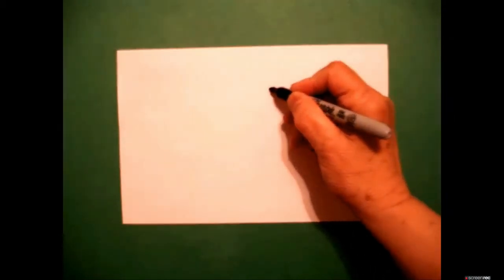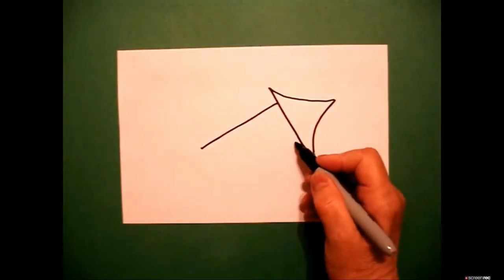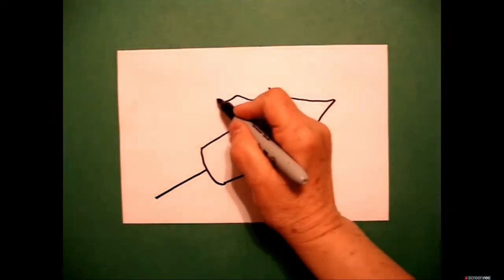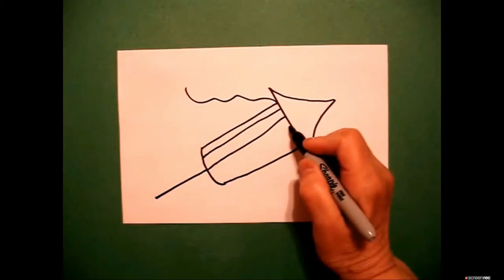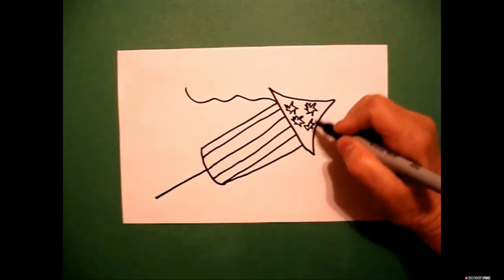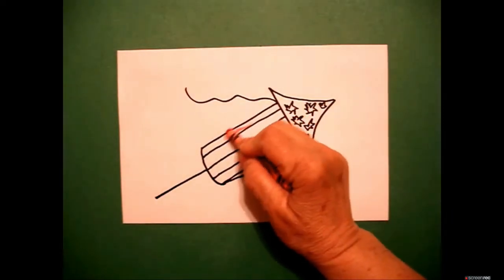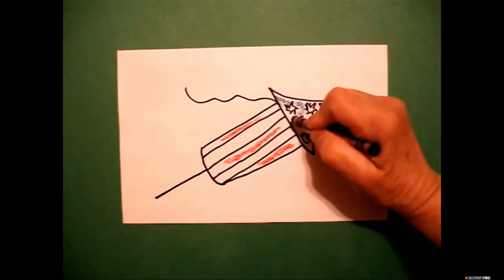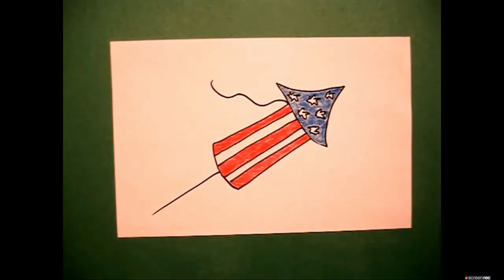How to Draw a Rocket | 4th of July DIY Crafts!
Follow pattyfernandezartist along with this simple yet fun Fourth of July drawing.  This will be a fun addition to help entertain children of all ages at your next 4th of July themed party!